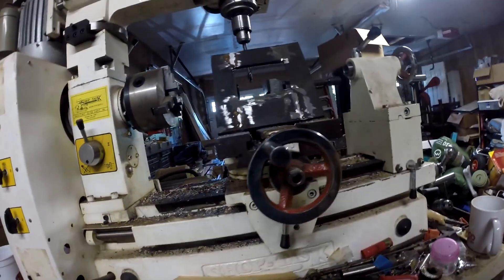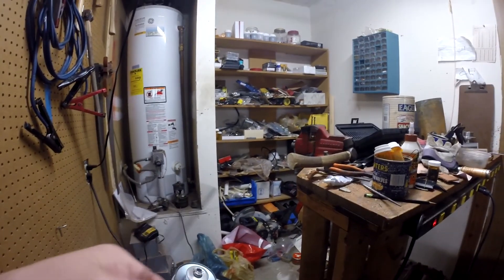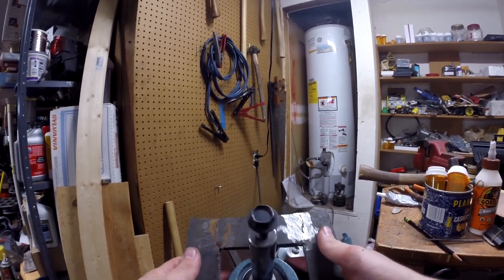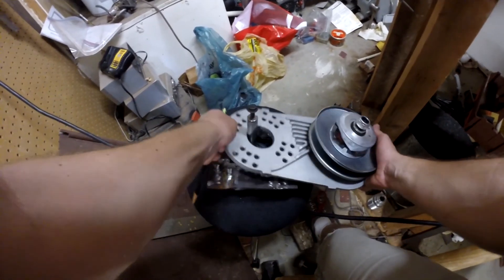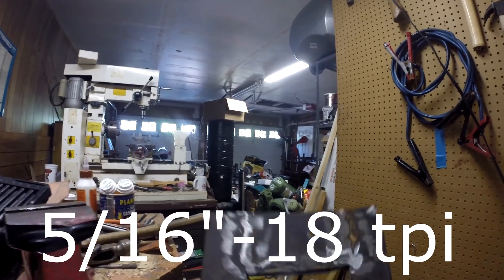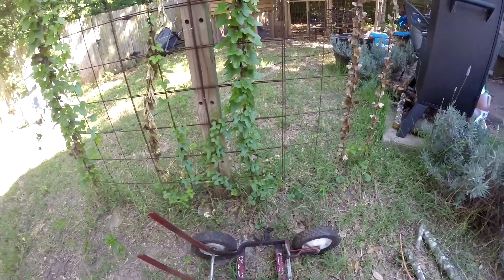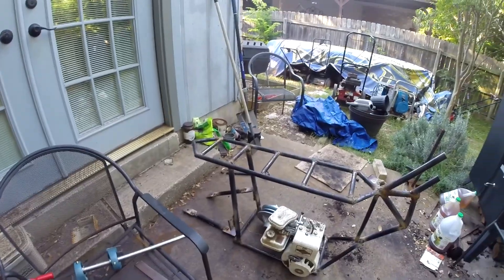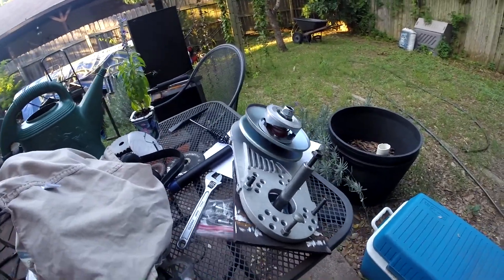Custom Mounting Plate for Tav2 Clone Torque Converter, Second Jackshaft (Edger Bike Project Part 9)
Welcome back to the Edger Bike Project! In this video, I show you how I drilled and tapped holes in the correct positions on my custom torque converter mounting plate (for a Tav2 clone) so that I could run it off of a jackshaft instead of directly from my engine. If you missed some of my previous videos on the edger bike, check those out, because I show how I came up with this design for the custom mounting plate for the Tav2 clone torque converter.

GoPro Hero 3+ Black
SameTop GoPro Chest Mount
DGFan GoPro Microphone
SmilePowo Clear GoPro case (not waterproof)